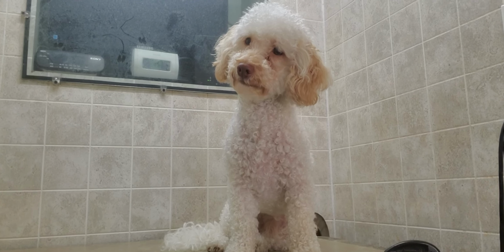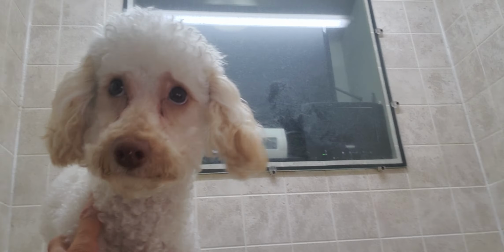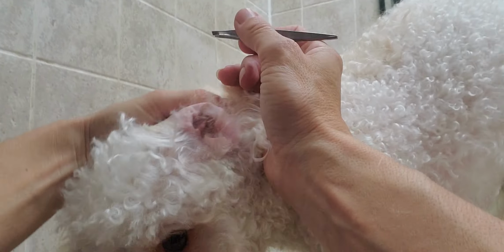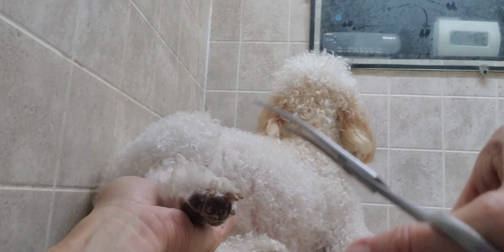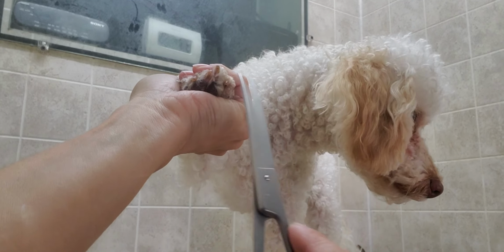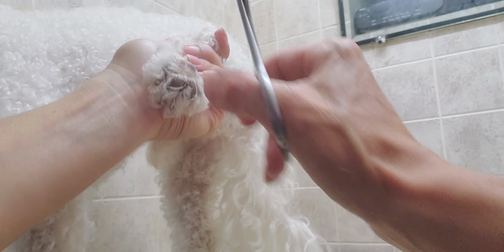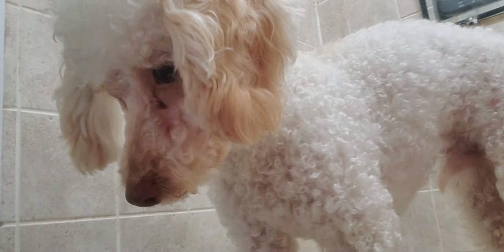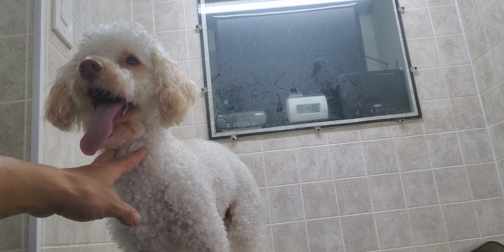How to trim a Malti-Poo's Face, clean and trim the ears, trim hair around the feet and cut the nails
This video shows me grooming a Malti-Poo (Maltese/Poodle) dog breed. In this video I trim the dogs face, feet and ears with scissors and clean the ears and cut the dogs nails.

(This video is about: dog grooming, dog hair cutting, dog grooming at home, how to groom a dog from home, grooming a dog, dog face grooming, how to cut a dogs face with scissors, how to trim a dog's face, how to clean a dogs ears, plucking dog ear hair, prevent ear infections in dogs, prevent yeast infection in dogs, how to clip dog nails, how to cut dog nails, dog nail cutting, dog grooming tips, grooming a dog without restraints)

Lisa
K9 Clipz